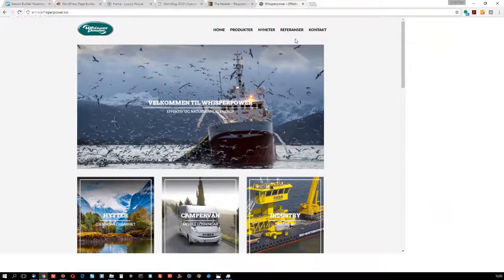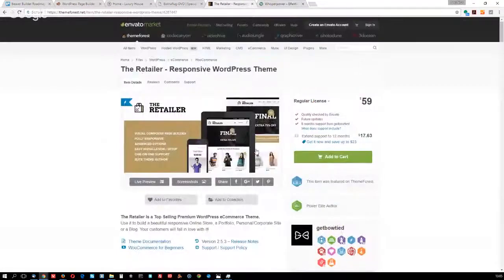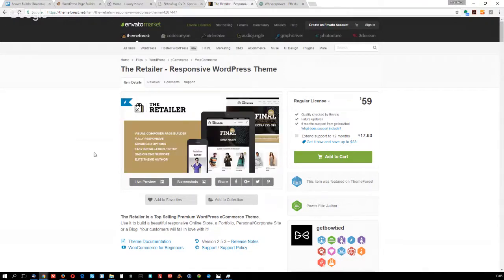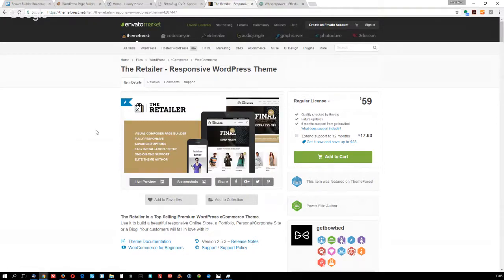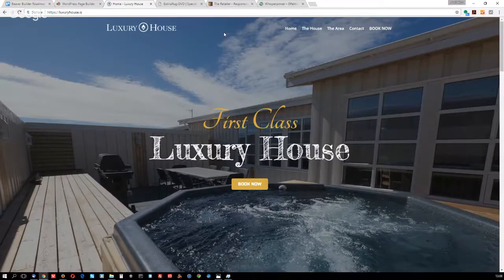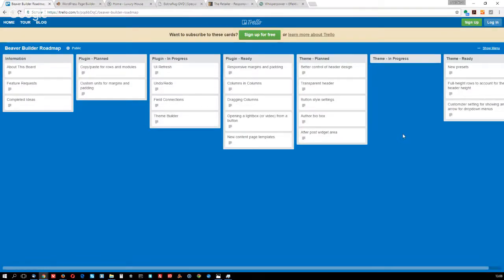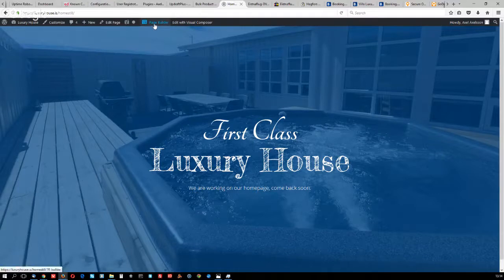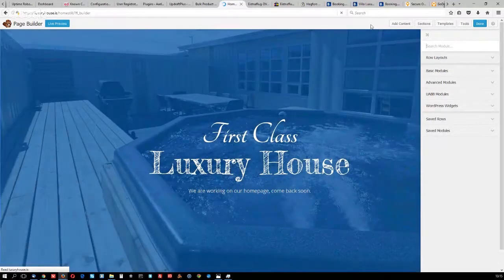Beaver Builder | Menu/Header in BB theme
In this video Axel Pétur Axelsson talks about Beaver Builder theme and the header/menu issue.

In this video Axel Petur Axelsson expresses his opinions and attitudes towards life. If you do not agree create your own channel on youtube.